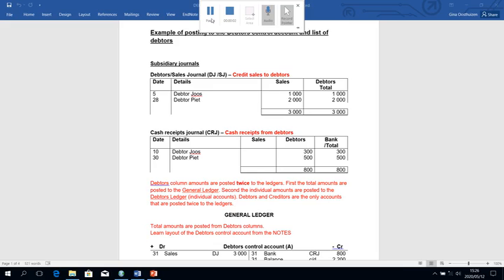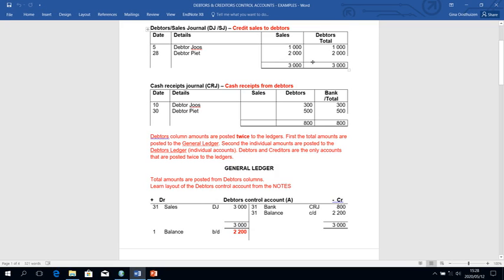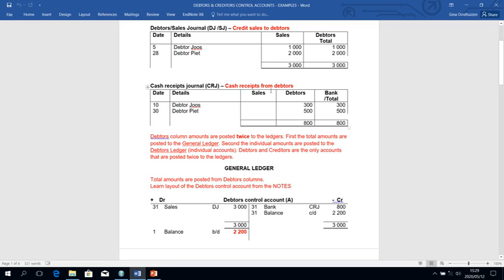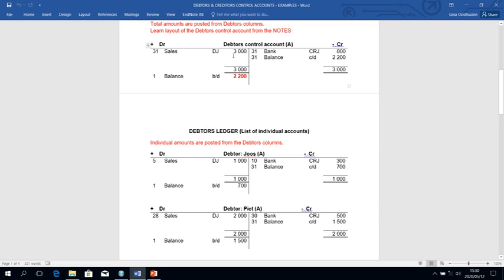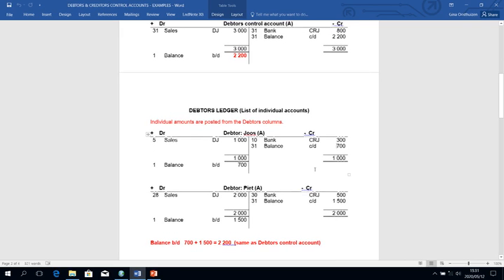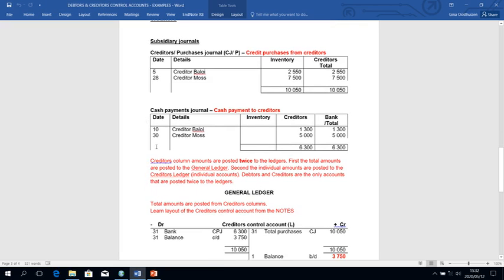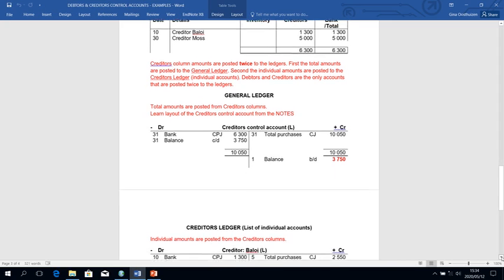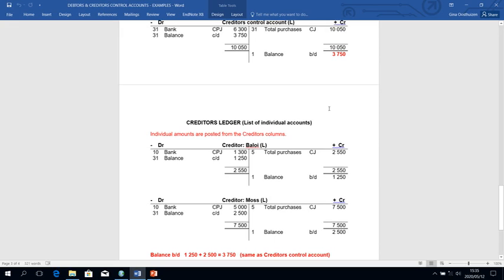Debtors & Creditors Control Accounts explained